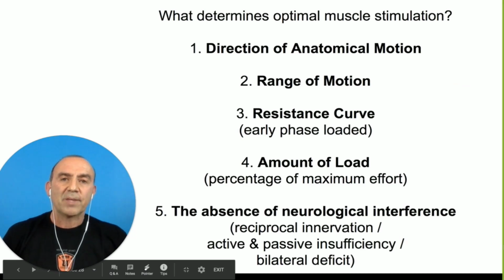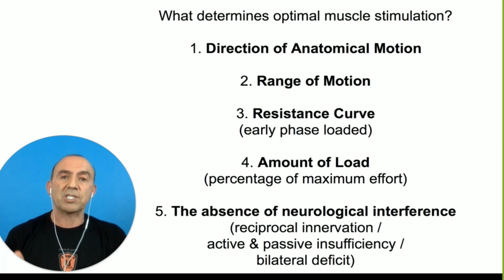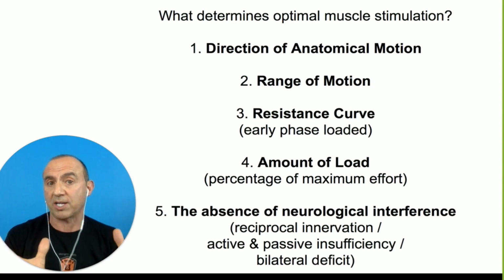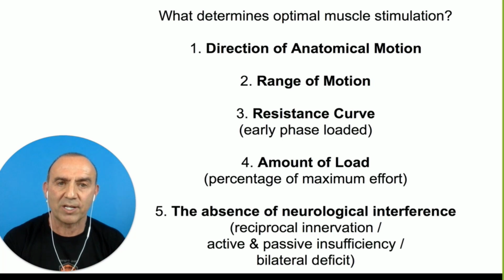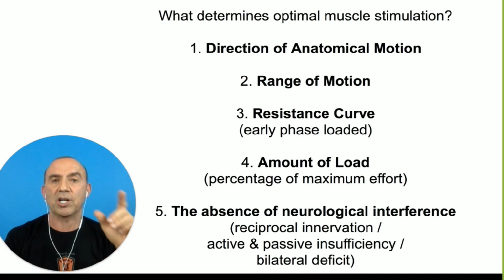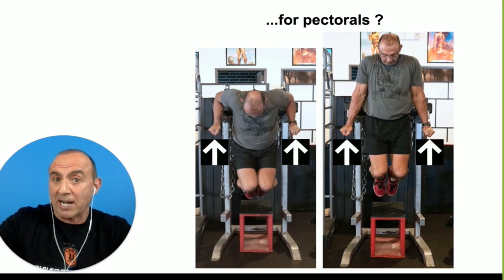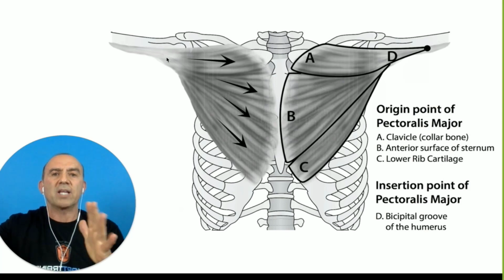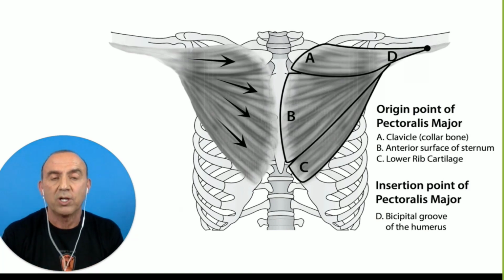Dips For Chest?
Get certified to learn the biomechanics of resistance training and understand why the BRIG20 exercises are highly efficient if your goal is muscle building :

Discover the best strategy to improve your training and nutrition with Moe.

The SmartTraining365 Premium Library includes hours of videos with Doug and Moe discussing exercise selection, analysis of commonly used exercises in the gym and topics related to resistance training.

The movement of the humerus during Parallel Bar Dips runs vertical - in a straight downward direction.  This downward movement is not toward the Pectoral origins.  So, although the Pectorals participate during Parallel Bar Dips, the movement does not mimic the ideal humeral motion of the Pectorals - which is inward, toward the Pectoral origins.

Of course, “traditionalists” favor Parallel Bar Dips - over the Cable exercise - because it is regarded as a compound exercise.  But you can clearly see that is not as good in its effectiveness for Pectorals contraction.

Yes, Parallel Bar Dips involve “other” muscles - but not very productively.  It loads the
Triceps, but with only about half as much resistance as a simple Supine Dumbbell Triceps Extension would (due to the mostly vertical forearm).  Parallel Bar Dips also load the Anterior Deltoid - too much, actually, and with excessive stretch and insufficient range of motion on the contraction end.

Should we favor this Compound Exercise (Parallel Bar Dips) because it works multiple muscles, even though none of the three muscles involved are working as well as they each could work while doing other, more isolated exercises?  Do we accept the inadequate Pectoral contraction, the inefficient load on the Triceps, and the risk of Anterior Deltoid injury (plus its compromised benefit to the Anterior Deltoids), and ignore the fact that it forces us to use bodyweight (possibly too much) - JUST because it’s a “Compound Exercise”?